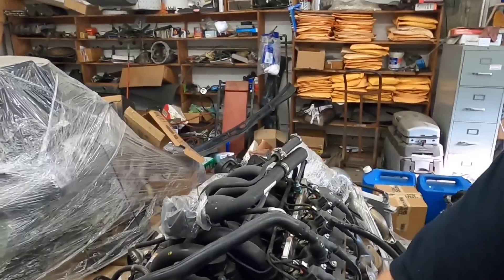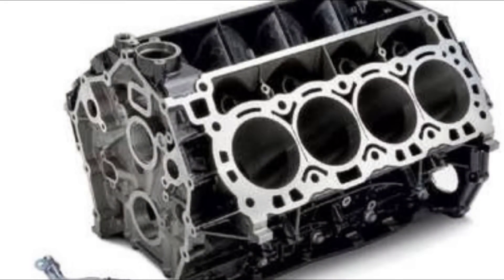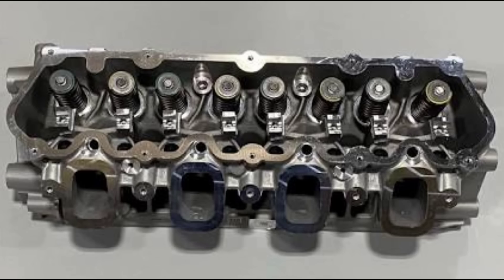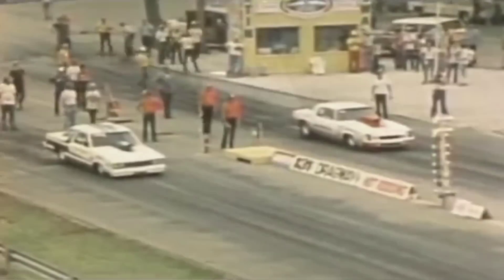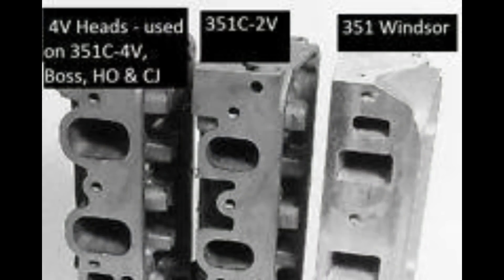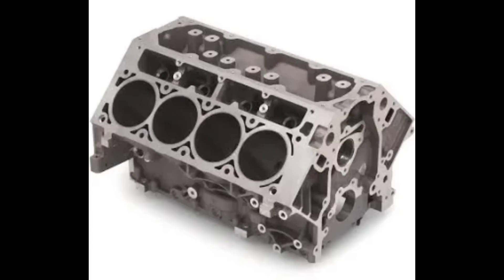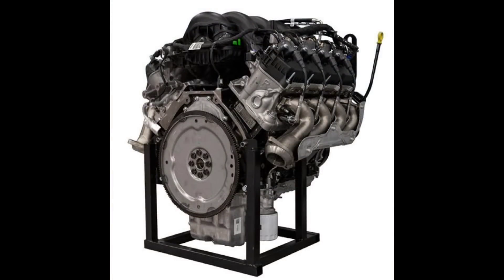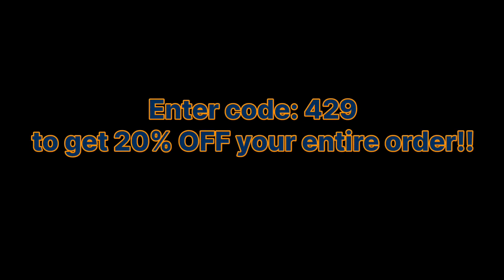7.3 Godzilla is NOT a LS!!! It's a modern day 351 Cleveland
Today I'm over at my Friend Micah's shop Gaston Automotive Services in Dallas NC  I will talk about the 7.3 Godzilla that we will be putting into the blue 1996 Mustang GT "Ole Blue"
 I keep hearing that the new Godzilla is an improved Chevy LS engine and I disagree with that. I show how I believe the roots of this engine can be traced to the 351 Cleveland engine. with the Cast in Thermostat housing and the deep breathing Canted Valve heads.
I highly recommend checking out these YouTube channels
@DragBoss351Cleveland for awesome Cleveland content! I call him the Cleveland guru..
and @revanevan for all of the Godzilla content as Evan Smith along with Brian Wolfe and Abe has put the Godzilla engine into the spotlight!